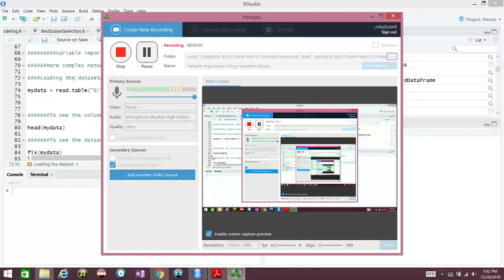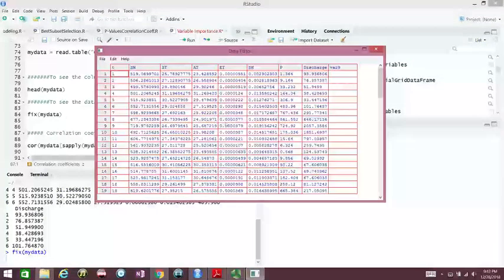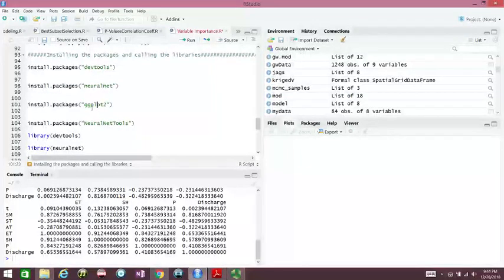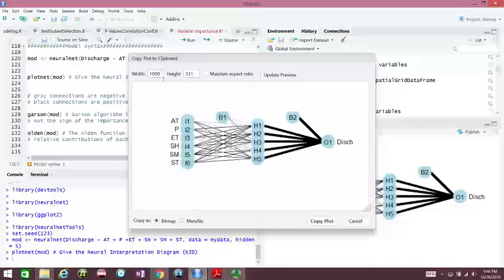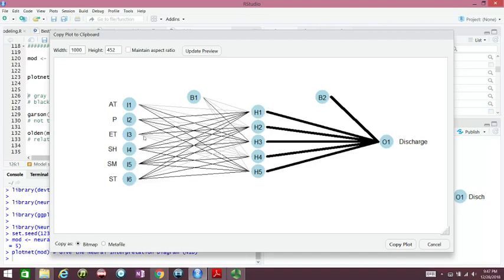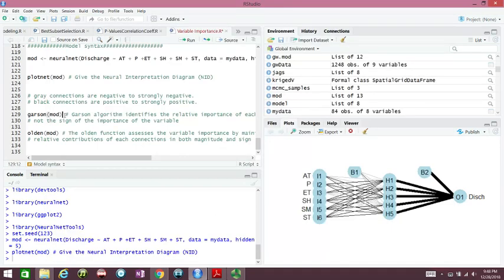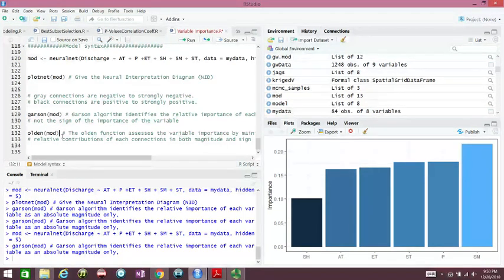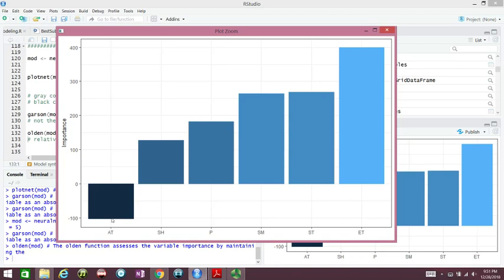Variable Importance Using neuralnet Library